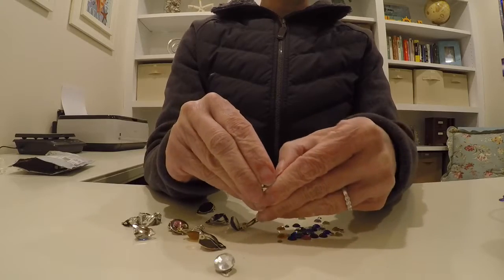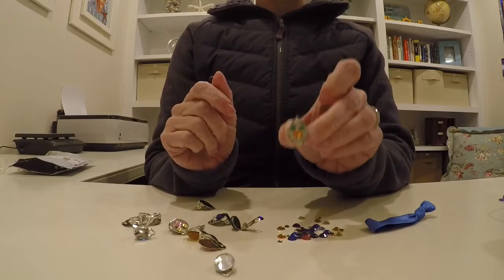How to make Clip On Earrings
Here is how you can make your own Clip On earrings and design them yourself. There are other ideas for Clip On Earrings too. See what they are!